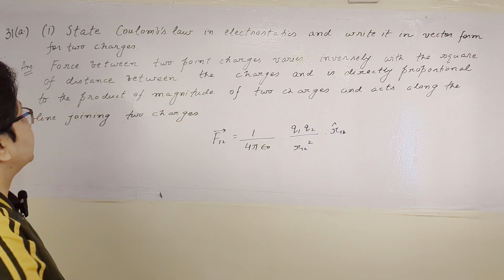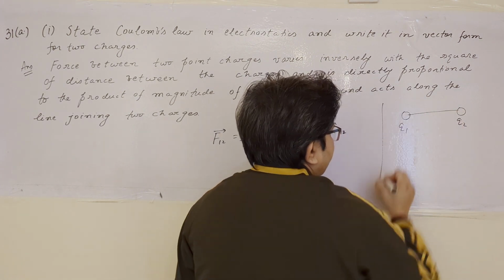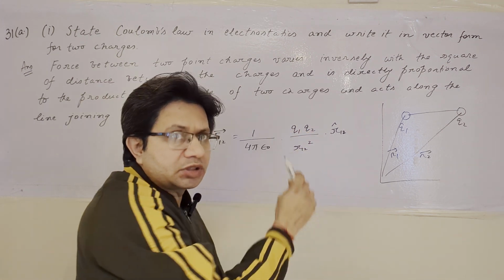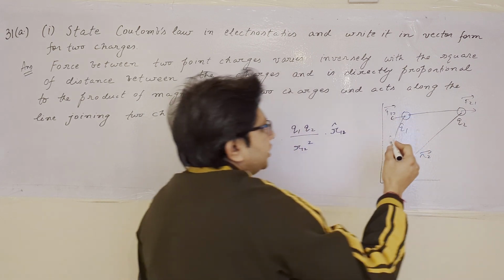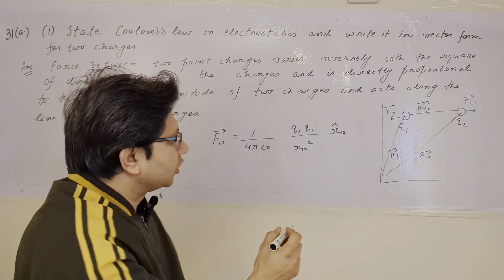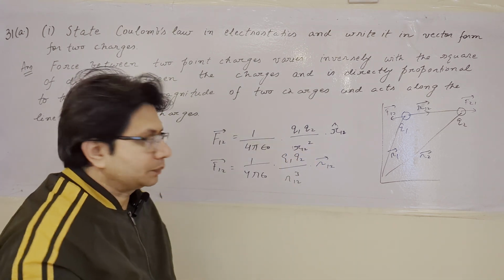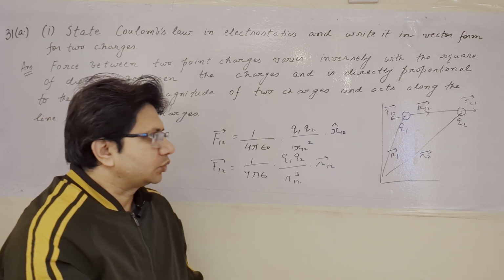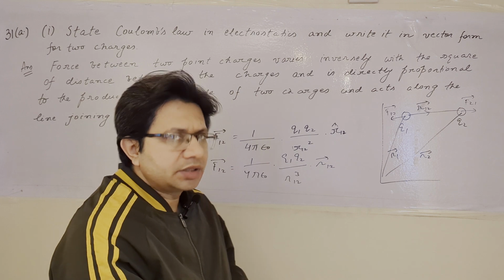State coulombs law in Electrostatics and write it in vector form for two charges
Concepts of Electrostatics